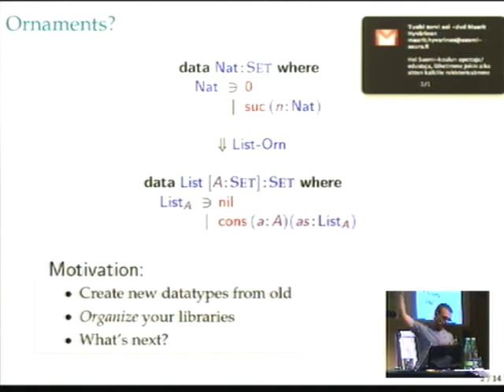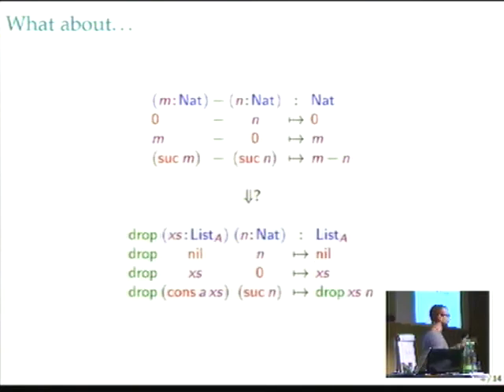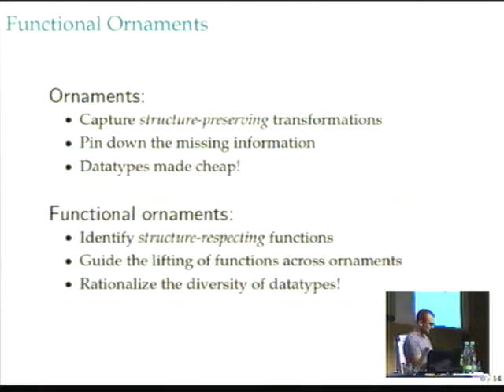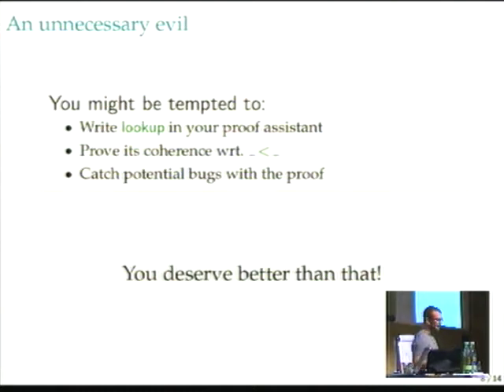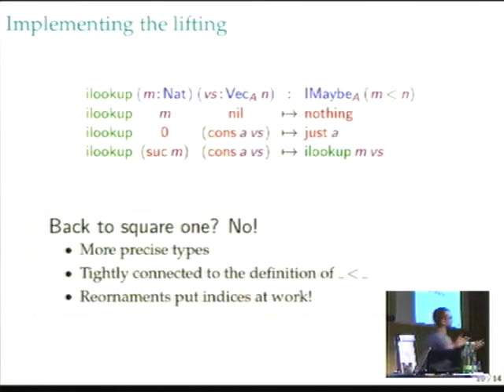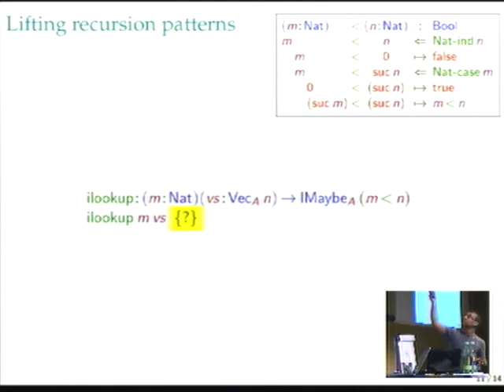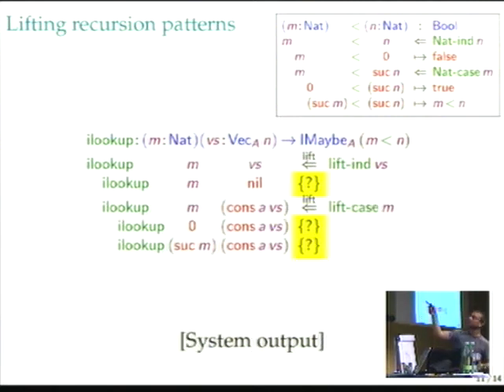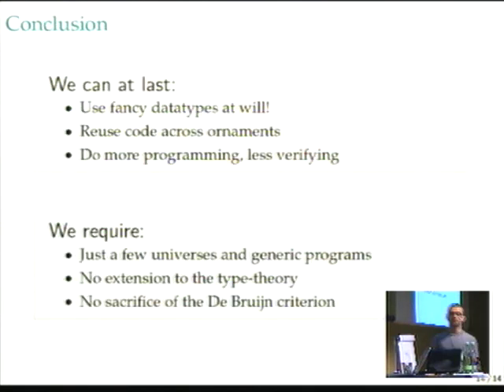ICFP 2012. Pierre-Evariste Dagand: Transporting functions across ornaments.